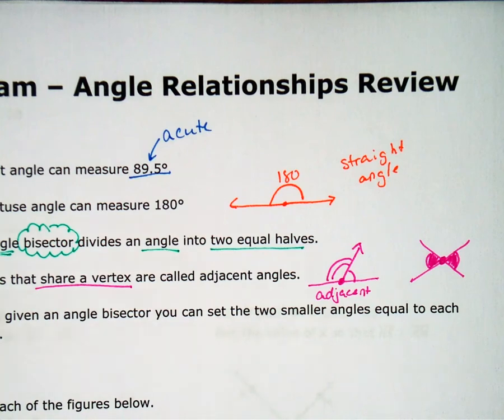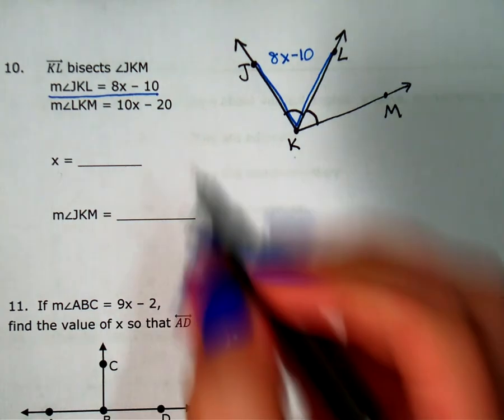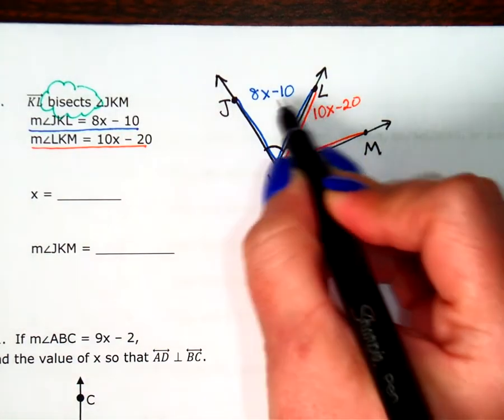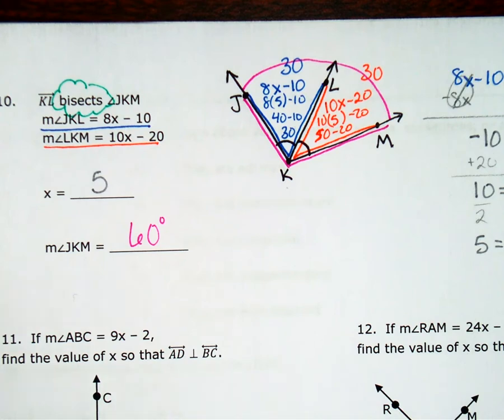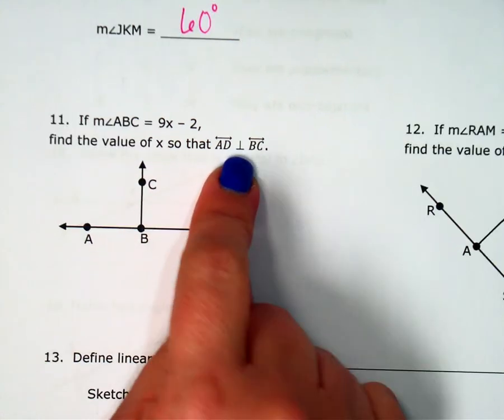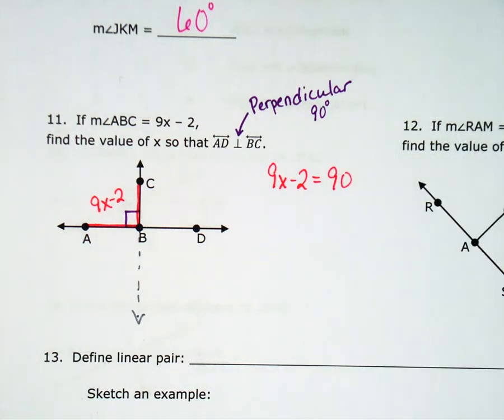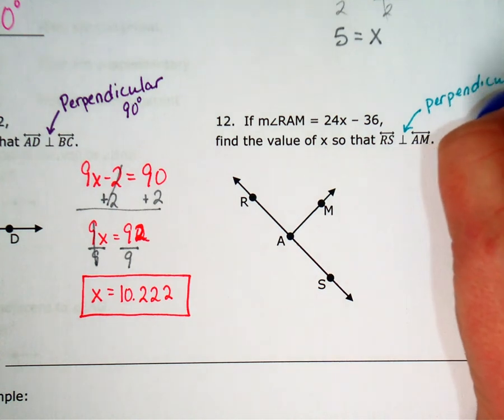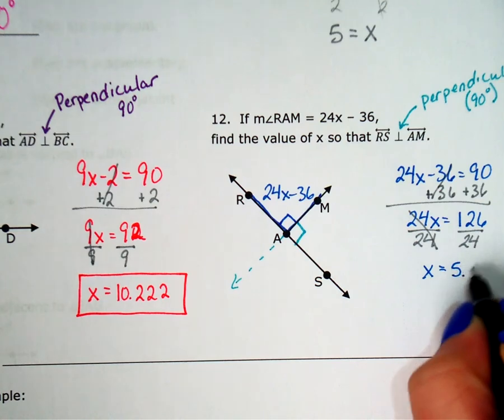U1bd6 Review Part 2